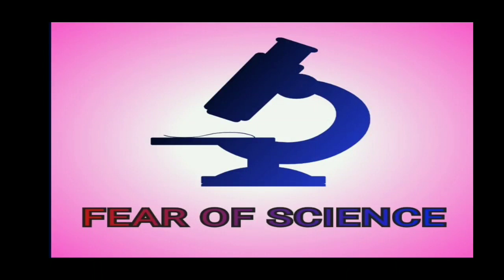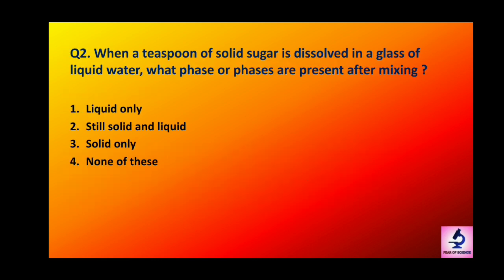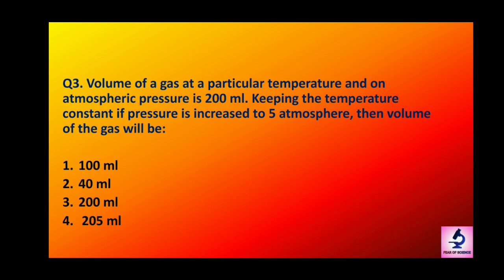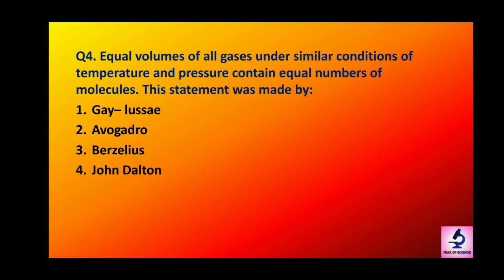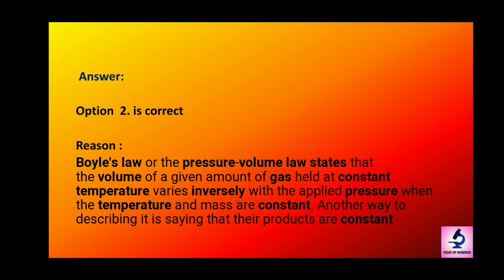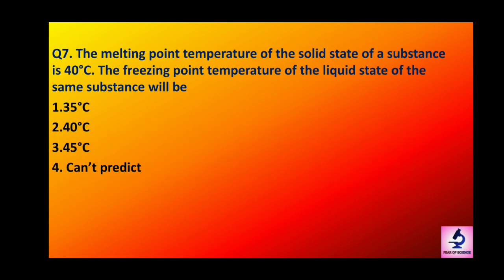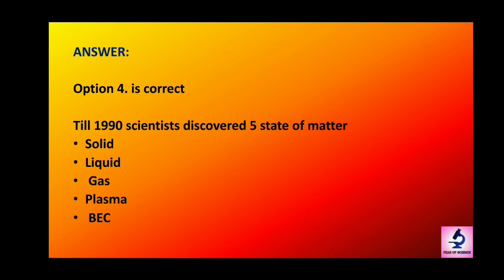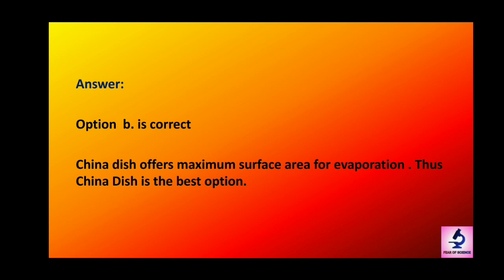MCQ'S OF CHAPTER MATTER IN OUR SURROUNDING | CLASS 9 | FEAR OF SCIENCE